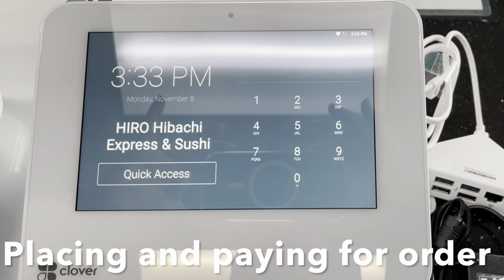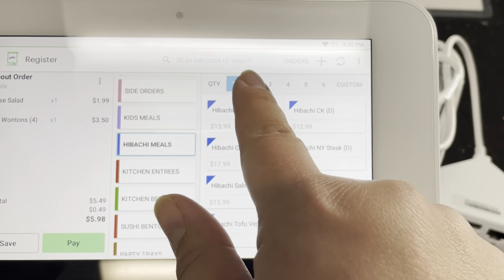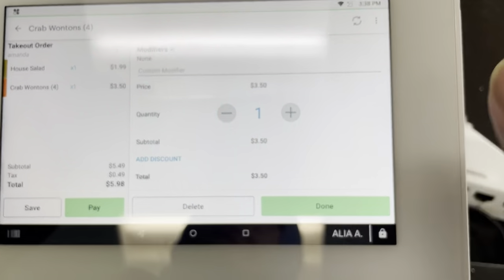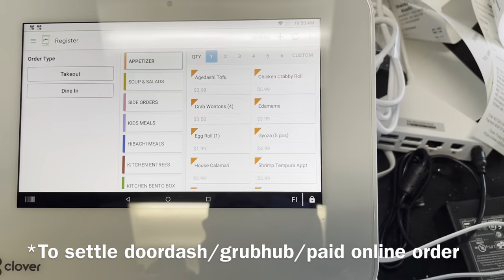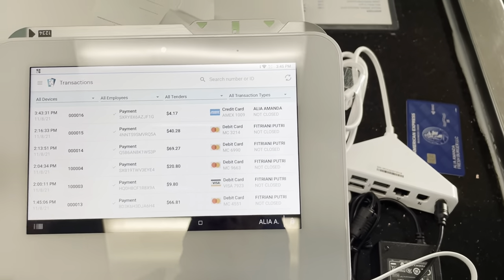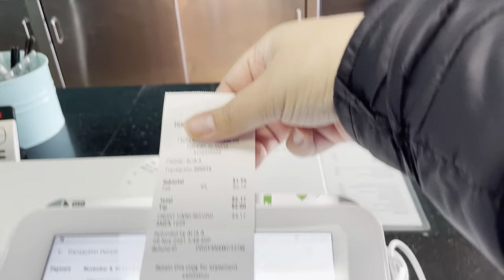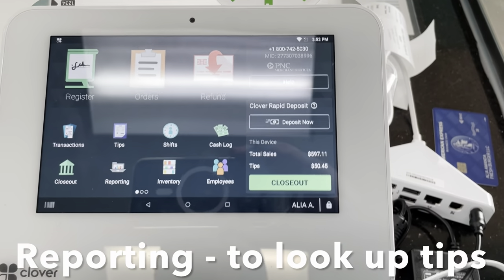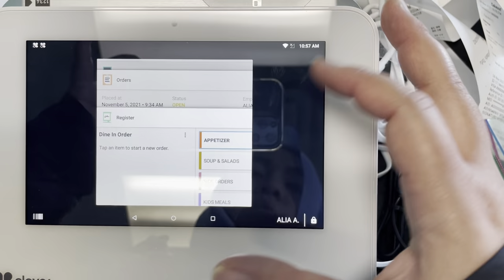Clover POS Training